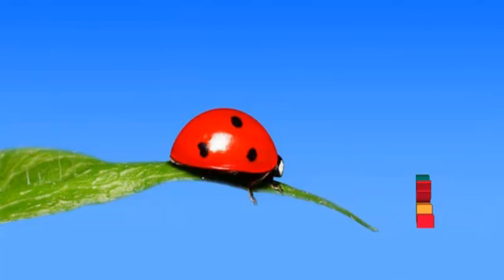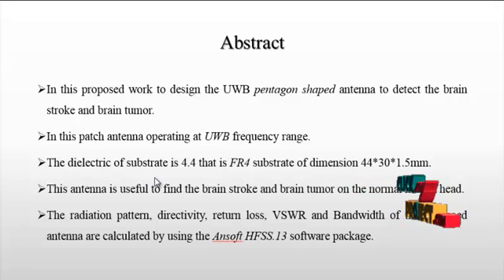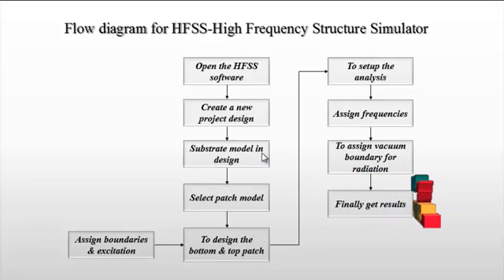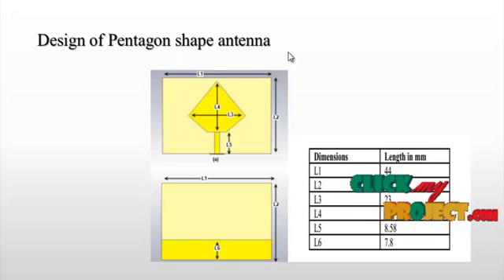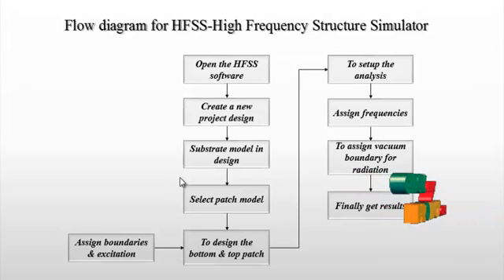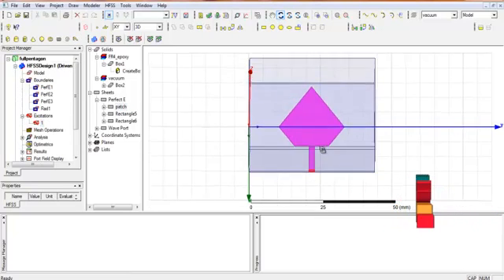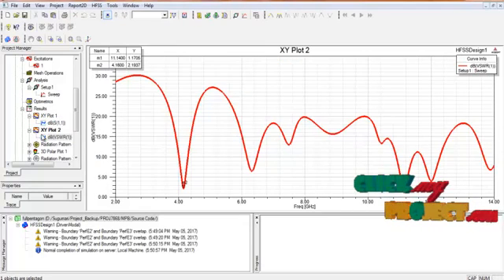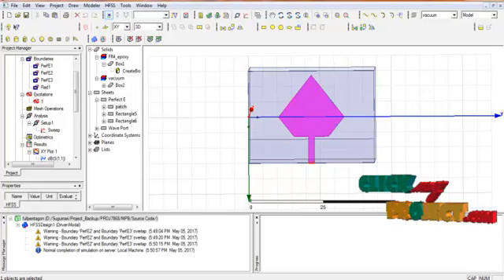UWB Antenna for Brain stroke and Brain Tumour Detection | Final Year Projects 2016 - 2017